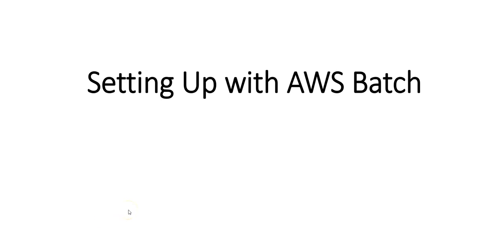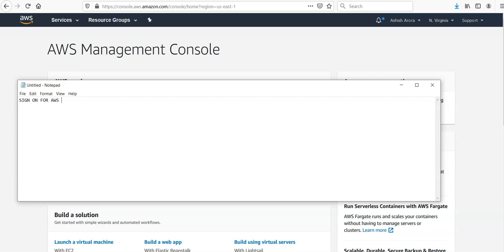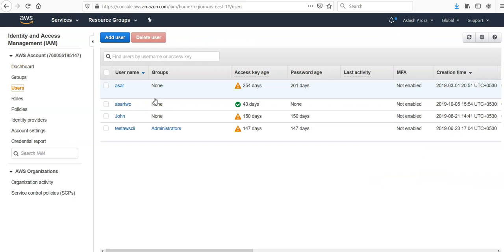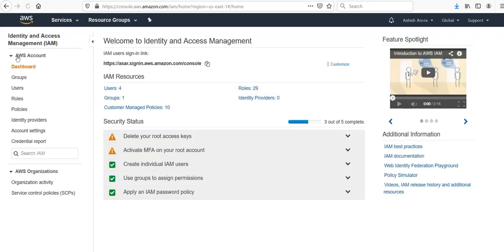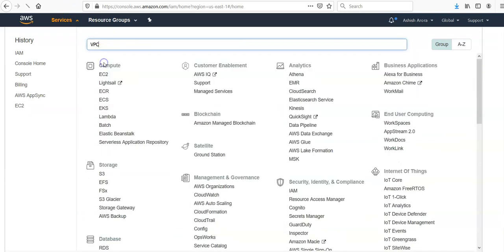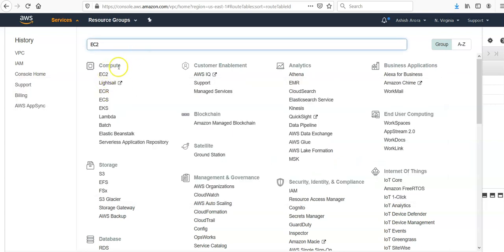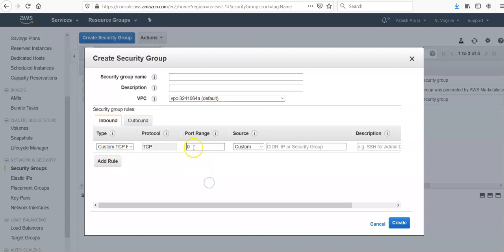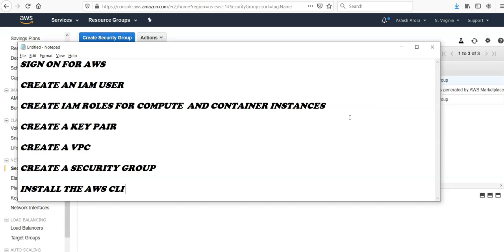SETTING UP AWS BATCH